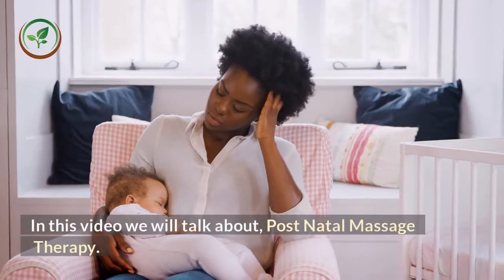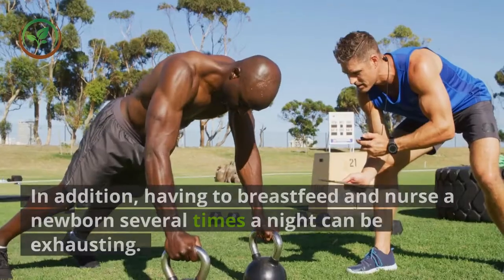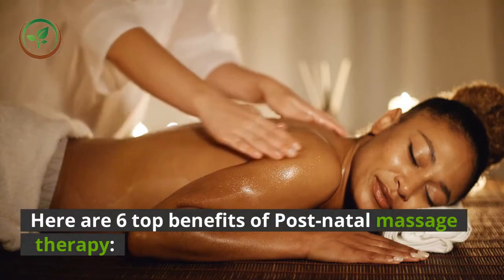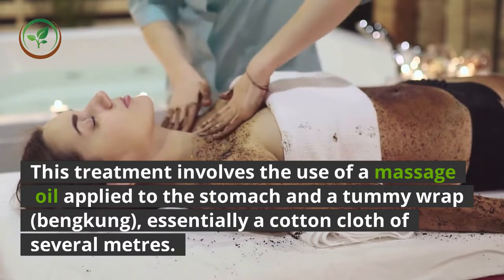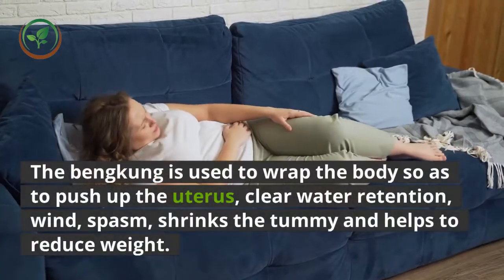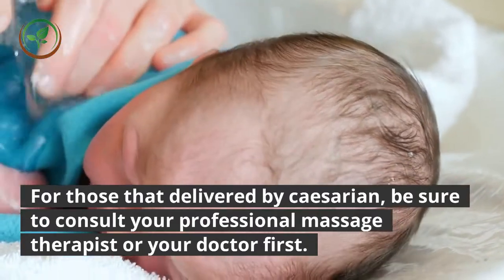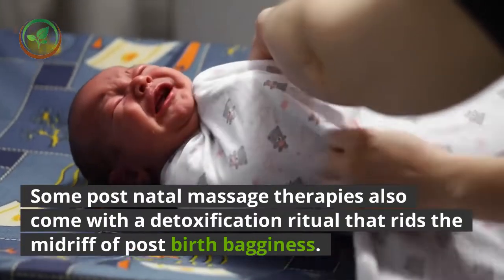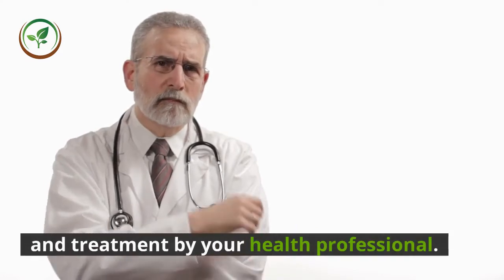✅Post Natal Massage Therapy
Inspired by Prasoothi Care a video call : " Kerala Ayurveda Postnatal massage/ Post delivery massage/After delivery massage for Mother "

In this video we will talk about, Post Natal Massage Therapy. Some pregnant mums have it easy. Yet others have to go through many hours of labour. But one thing’s for sure. After the delivery process, many are just plain tired. In addition, having to breastfeed and nurse a newborn several times a night can be exhausting. The new mum today does not have much time to rest and relax during her confinement period at home. She needs to get back to work pretty quickly and that means, facing added pressure to lose weight so that she can fit back to her office wear. Post-natal massage may just be the solution to her needs. Here are 6 top benefits of Post-natal massage therapy: 1. Relaxation. 2. Stress Relief. 3. Relieves aches on shoulders or neck. 4. Hasten the reduction of fluid retention. 5. Help uterus to shrink to original size. 6. Reduce cellulite and help to tone up the body. In many parts of Asia, many women before delivery would in fact, prebook sessions with an Indonesian massage therapist for post-natal massage. The treatment is a traditional one which has been handed down several generations and even practiced today. This treatment involves the use of a massage oil applied to the stomach and a tummy wrap (bengkung), essentially a cotton cloth of several metres. The bengkung is used to wrap the body so as to push up the uterus, clear water retention, wind, spasm, shrinks the tummy and helps to reduce weight. Post-natal massage is usually done in the privacy of one’s own home. For a mother that has delivered her baby naturally, it is generally pretty safe to go for a post-natal massage. For those that delivered by caesarian, be sure to consult your professional massage therapist or your doctor first. Most in fact, would recommend that you wait a few more weeks before proceeding with a post-natal massage. Post-natal massage provides a sense of continuing comfort for the new mother. The aim of this massage is to give nurturing and emotional support as well as alleviate the muscle strain of labor and childbirth. Some post natal massage therapies also come with a detoxification ritual that rids the midriff of post birth bagginess. In some instances, post-natal massage can also bring about a much shapelier silhouette, compared to the one just before pregnancy!

I hope you found some useful information and tips. I look forward to hearing from you. Warning. None of the information on our videos is a substitute for a diagnosis. and treatment by your health professional.